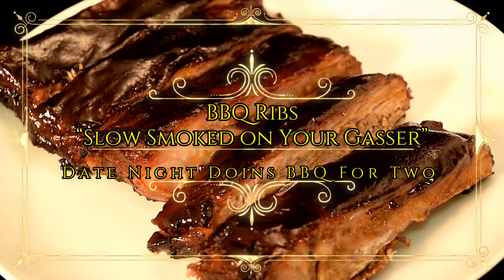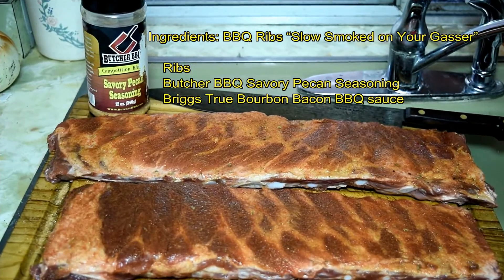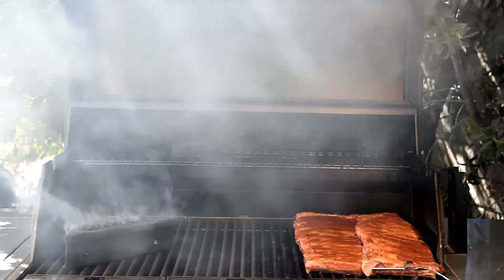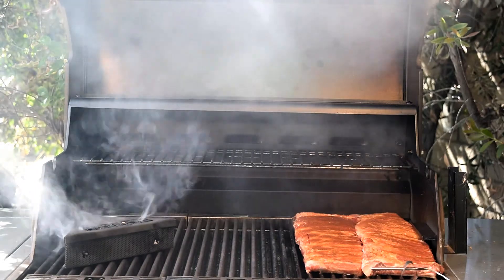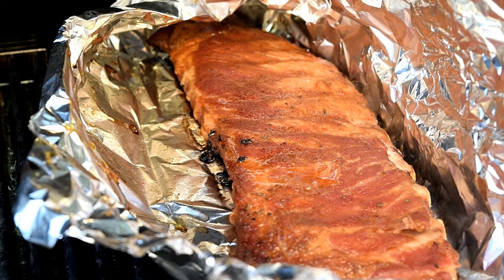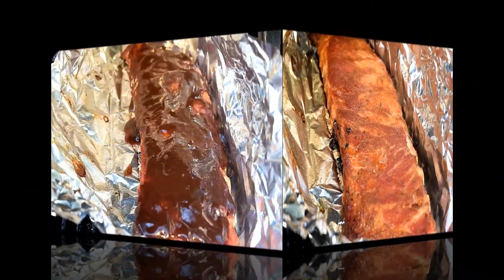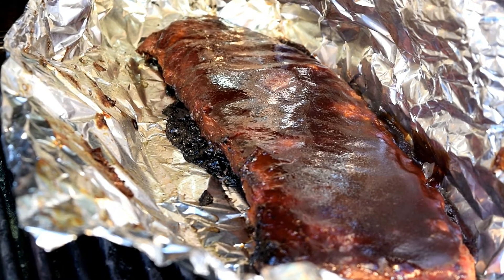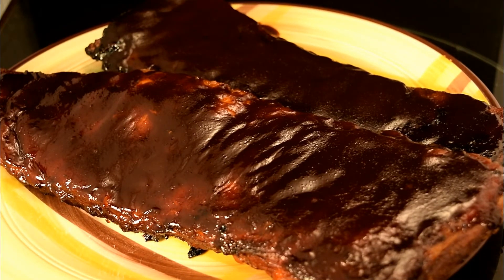BBQ Ribs “Slow Smoked on Your Gasser” Date Night Doins BBQ For Two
BBQ Ribs Slow Smoked on Your Gasser. Slow smoked and seasoned to perfection with Butcher BBQ Savory Pecan Seasoning and topped with Briggs True Bourbon Bacon BBQ sauce. Pull apart tender, juicy with a “Kiss of Smoke” in every bite.

Smokin’ on Your Gasser, there are a lot of fine gas grills out there; in fact there are more gas grills in America’s back yards than any other. We get a lot of comments like “I have a gas grill and I can’t do that. Or I can’t Smoke or do any “Low & Slow” cooks on my grill.

So, with a little help from BBQ Pellets on Line’s Wedgie we thought we would show you how to do anything you can dream of on your gasser. We’ll show you how to do “Slow Smoking” and then  “Low & Slow BBQ”. We are also thinking about doing some “Cold Smoked Cheese” then doing some grilling “Hot and Fast” all with a “Kiss of Smoke”.

The important thing to keep in mind is TIME & TEMPERATURE. If you can control the heat you can smoke in anything, even a cardboard box.